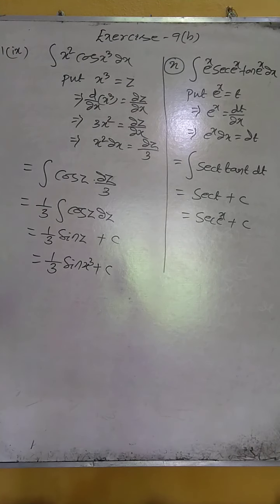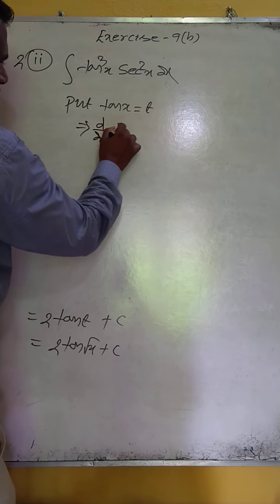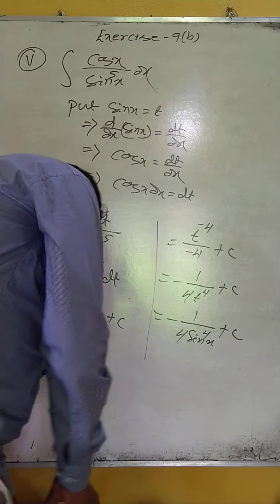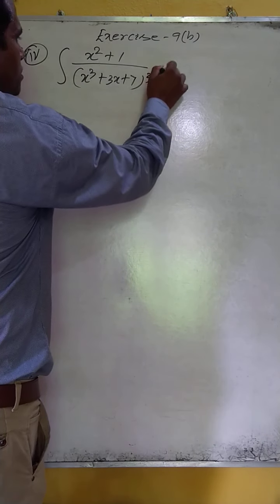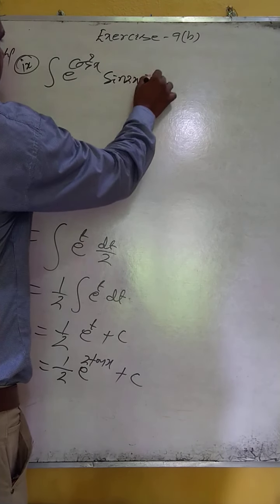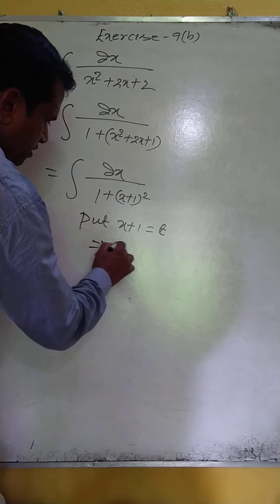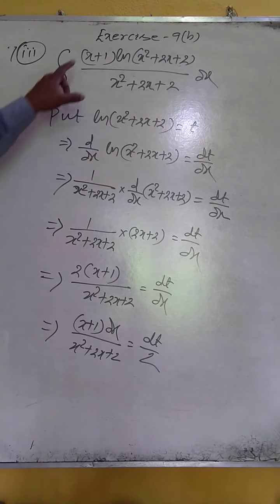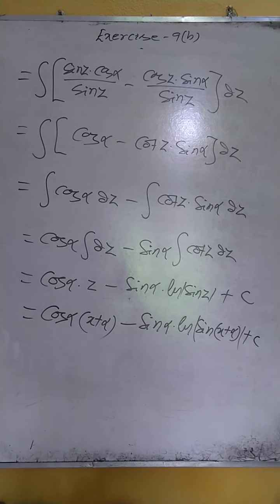R.K.M.MATHEMATICS B.C.COLLEGE REDHUA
Evaluation of problems of integration by substitution